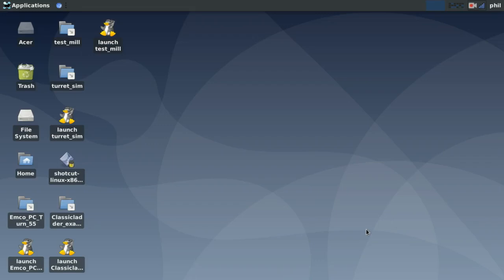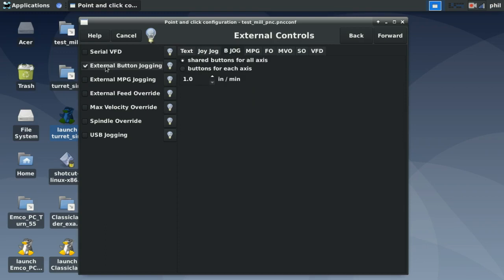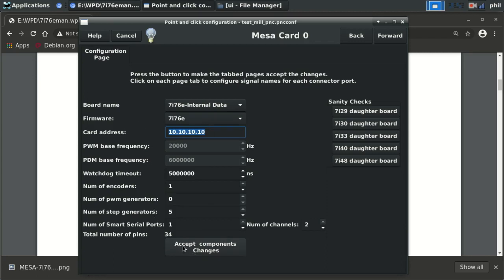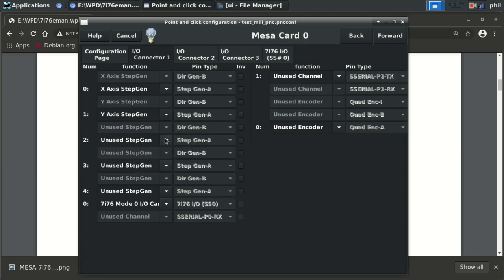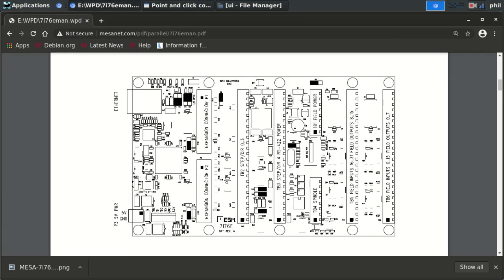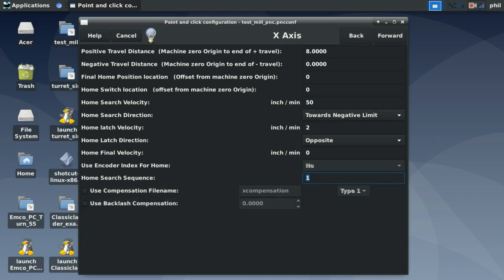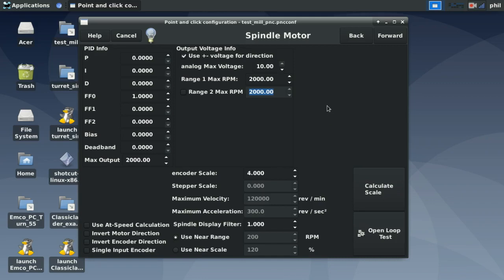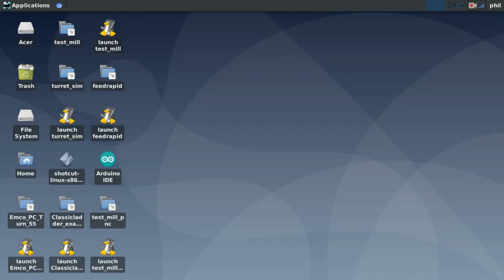Linuxcnc Bare Bones, Part 4 - PNCCONF Wizard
In this video, I go over the basic settings needed to get started with LinuxCNC and Mesa hardware using the PNCCONF wizard by "da man" himself, Mr. Chris Morley, as well as a few little useful tricks that you may find useful with the 7i76e/ed boards.

Help support my coffee fund, if you feel generous :)

I apologize for the length of the video. I will post timestamps shortly.